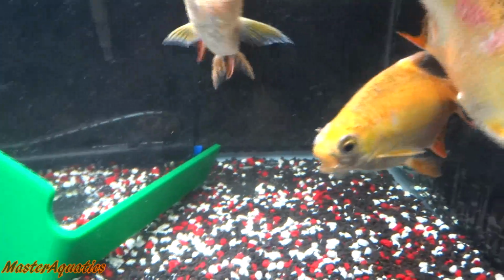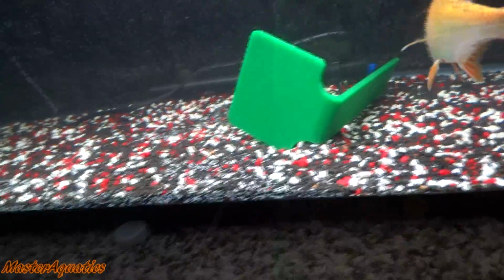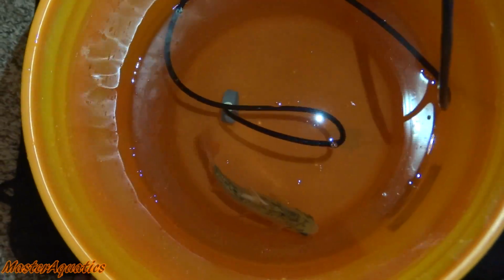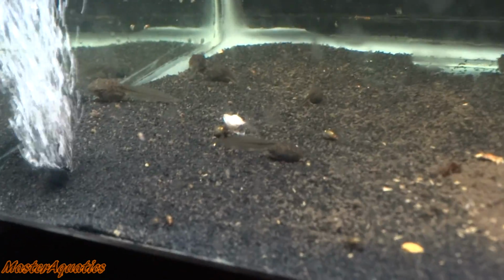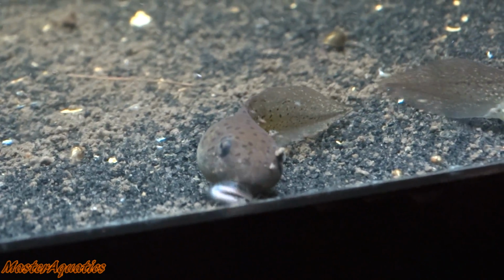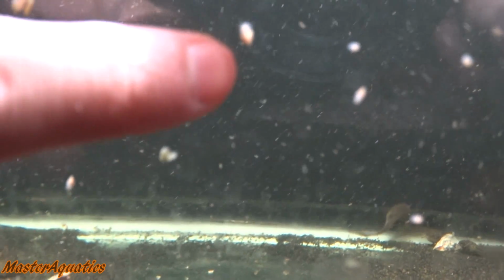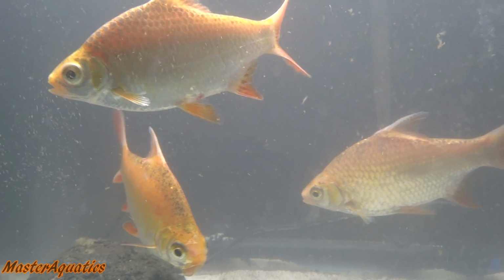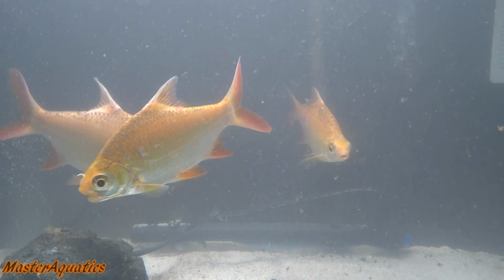Taking in Deformed fish.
I had to do it!

My powerful camera! What I use to record all my videos! Click the link to check out the camera I use to film my videos!

My GoPro! For hands free and underwater shots! Cheap and good quality. 150 dollars.

If you want to breed angelfish and do not know what to feed them, order some baby brine shrimp from Amazon and start hatching them for your baby angelfish.

These are very quiet airpumps that I use for all my tanks! Airpumps are used for a few different things! I use them to power my sponge filters when are perfect for baby fish!

My choice of sponge filters! Click the link below to order some through Amazon!

If you are into planted tanks and always trim your plants and aquascape, then check out this planting tool kit that I bought from Amazon!

The best thing to use to make your tap water safe! This is the only water conditioner I use when changeing out the water in my fish tanks! This will remove all of the chlorine in the water!

This is a python water changer hose! I use this to change out the water in my fish tanks! No more buckets! I ordered mine through Amazon!